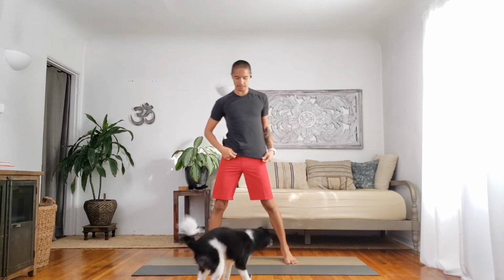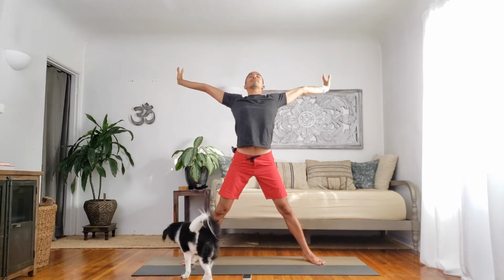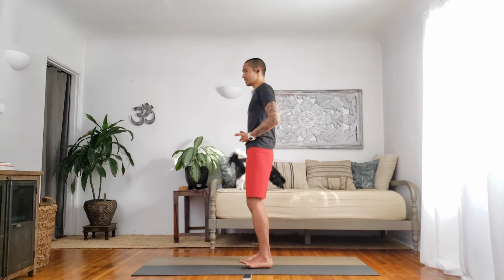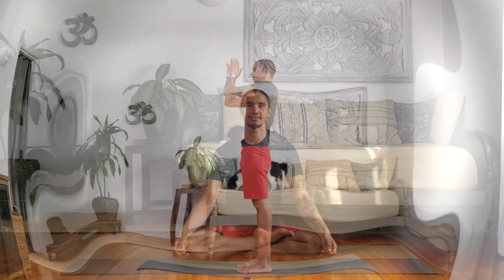Strengthen and Stretch Your Breath Daily To Feel Amazing and Energized 15min Breathwork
Do this at Least once Daily and you will feel amazing! Start your morning by strengthening and stretching your lungs and every breath you take will be fuller, easier and more enjoyable for the rest of the day!

Poor Posture and Weak Lungs go hand in hand. When we slouch or slump forward, we lose the length of the spine, and since the lungs sit on either side of it, they cannot find their optimal capacity.

Every breath that we take exchanges toxic carbon dioxide for fresh oxygen. So if we are constantly in poor alignment, over time, carbon dioxide builds resulting in fatigue, dullness, and foggy experience.

In this 15 minute sequence, we will:
Strengthen the primary muscle for breathing
Flush carbon dioxide while opening the lung’s capacity
Explore the dance between lengthening the spine and filling the lungs. They support each other!

1) Comment: I love feedback, let me know what you would like to see
2) Tag someone who could benefit from this practice
3) Be of service to someone today

I appreciate you all! Unified, we can do anything! Lift your individual energy and it will shine, uplifting the collective community!